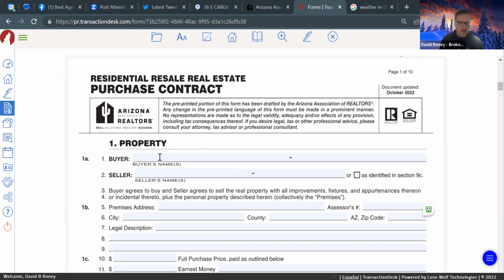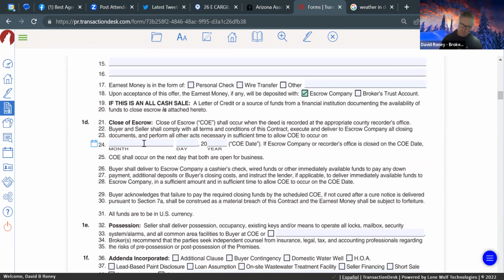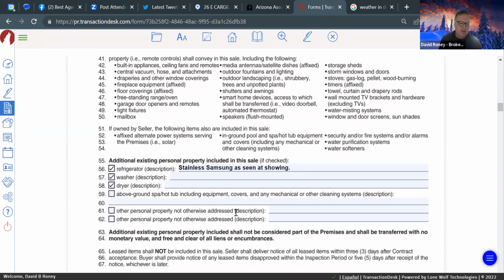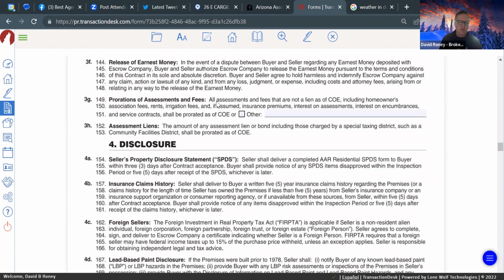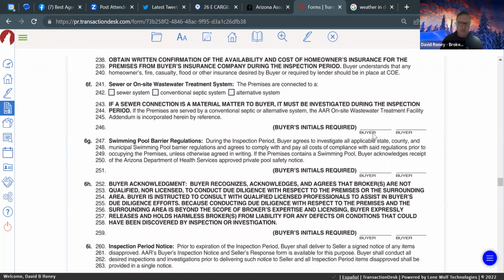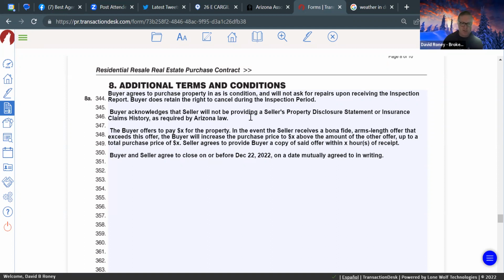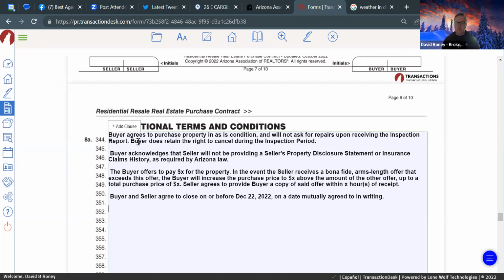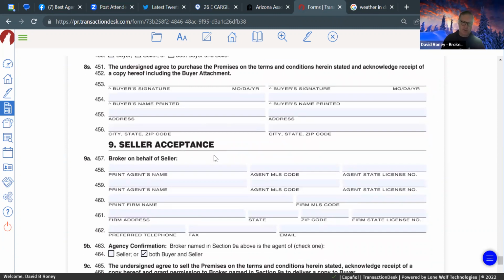How to Write An Offer